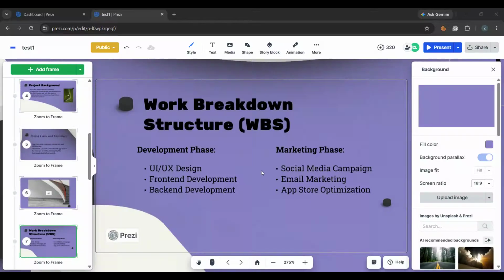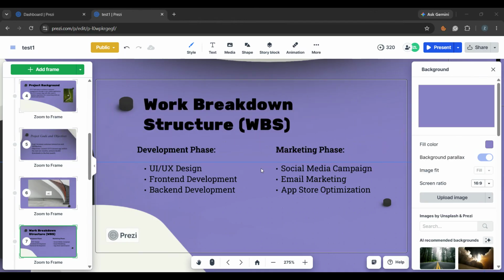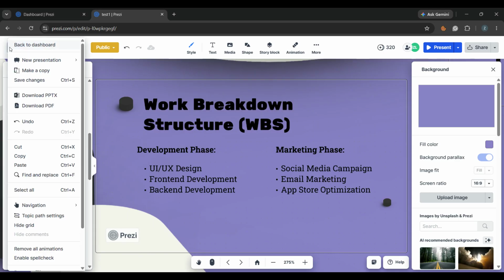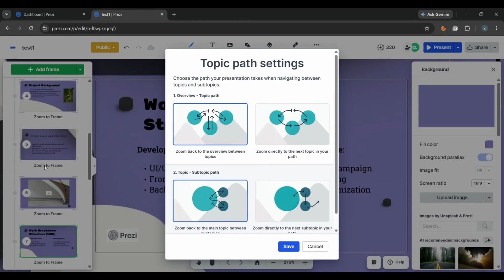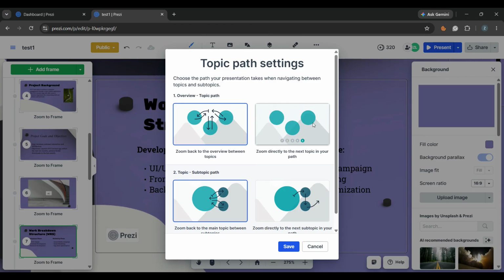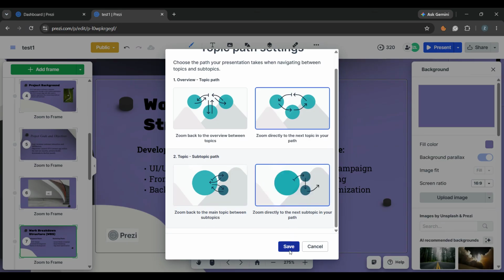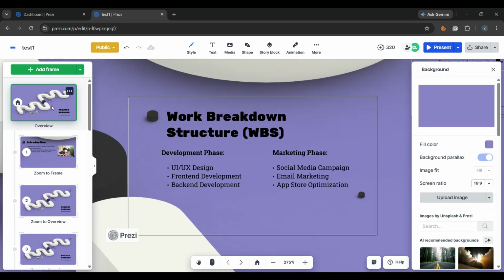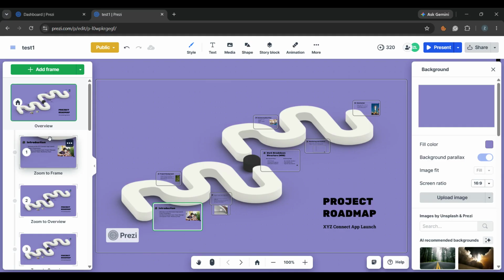How To Remove Back To Parent In Prezi (Step By Step Guide)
Learn how to remove Back to Parent in Prezi and make your presentation flow smoothly from one topic to the next. This quick tutorial shows how to change the path settings for a cleaner, more continuous presentation.

🕚Timestamps:
0:00 Intro
0:17 Open the Prezi editor
0:31 Open the menu and path settings
0:52 Change the structure settings
1:18 Save the changes
1:30 Final result and wrap-up

✍️What You'll Learn In This Video:
• How To Remove Back To Parent In Prezi
• How To Open Topic Path Settings In Prezi
• How To Change Prezi Structure Settings
• How To Make Prezi Flow In A Continuous Line
• How To Save Prezi Path Changes Correctly

💡Pro Tips:
• Always open the presentation in the editor before changing path settings.
• Double-check that you select the topic and subtopic flow options before saving.
• Review your presentation after saving to make sure the navigation feels smooth.
• Use this setting for presentations that need a more polished, linear flow.
• If something looks off, reopen path settings and adjust the structure again.